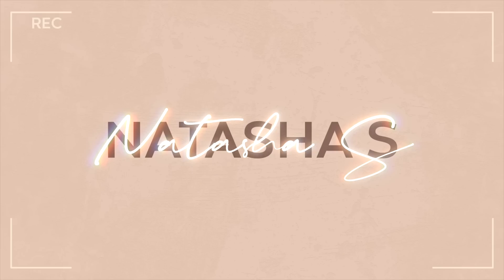I WASNT EXPECTING THIS…NYX BLURRING TINT FOUNDATION IS A DUPE! | NATASHA S.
HEY! HEY! HEY! Todays video actually caught me by surprise, I was not expecting this to be a dupe video, but I caught it immediately so of course I had to put you on because we love to save coins OKAY!  I did a review on NYX blurring tint foundation and it was a spot on dupe for one of my favorite products. Thank me later!

PRODUCTS USED:

- NYX PLUMP RIGHT BACK PRIMER
- NYX BARE WITH ME BLUR SKIN TINT (DEEP GOLDEN 19)
- SEPHORA COLLECTION BEST SKIN EVER CONCEALER (44Y)
- CHARLOTTE TILBURY BEAUTIFUL SKIN RADIANT CONCEALER (13)
- ONE/SIZE BLURRING SETTING POWDER (TRANSLUCENT)
- FENTY BEAUTY POWDER FOUNDATION (410)
- JUVIA’S PLACE BLUSH DUO (VOL.1)
- MORPHE CONTINUOUS SETTING SPRAY
- NYX LIP LINER (ESPRESSO)
- NYX BUTTER GLOSS (FORTUNE COOKIE)
- FENTY GLOSS BOMB (DIAMOND MILK)